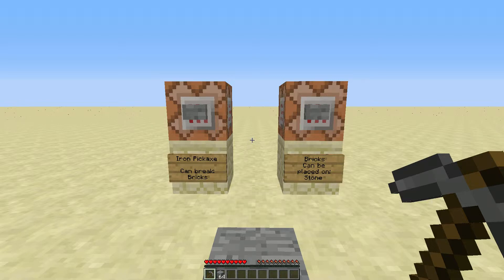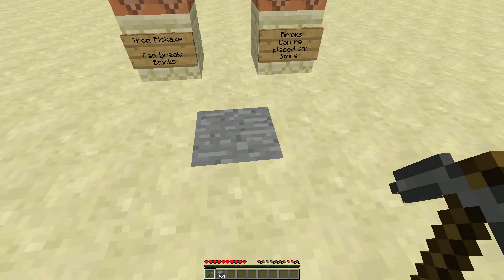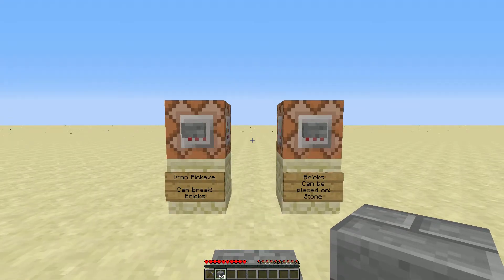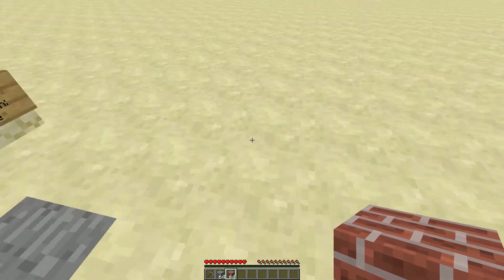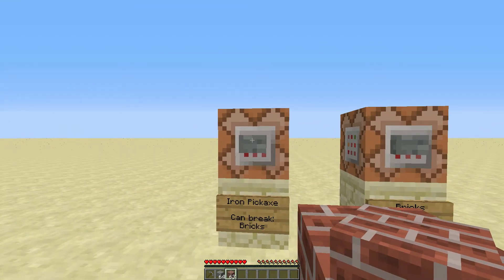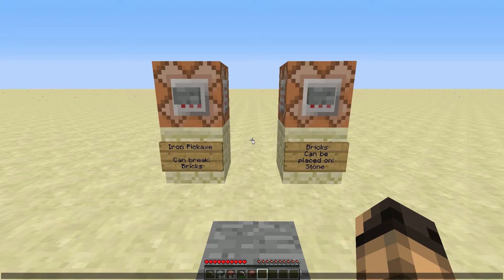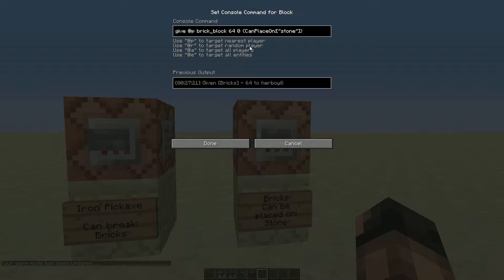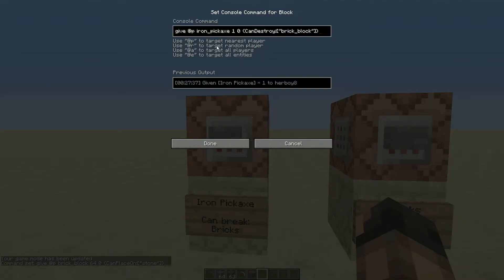The New Adventure Mode (1.8) - A Quick Minecraft Tutorial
This is a quick tutorial to the new adventure mode. The changes will be made in Minecraft 1.8.

Commands used:
/give @p brick_block 64 0 {CanPlaceOn:["stone"]}
/give @p iron_pickaxe 1 0 {CanDestroy:["brick_block"]}

This video is recorded in a snapshot version (14w08a) of Minecraft 1.8.

Everybody can make mistakes. Please tell me if there is an error in the video or if I'm missing something.